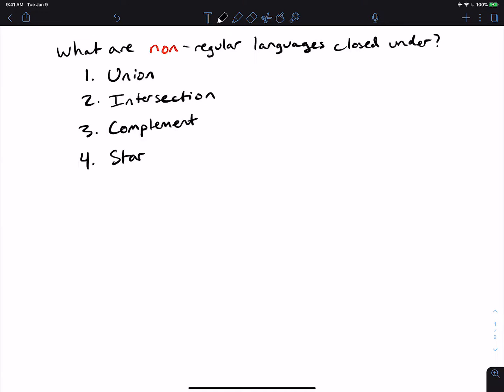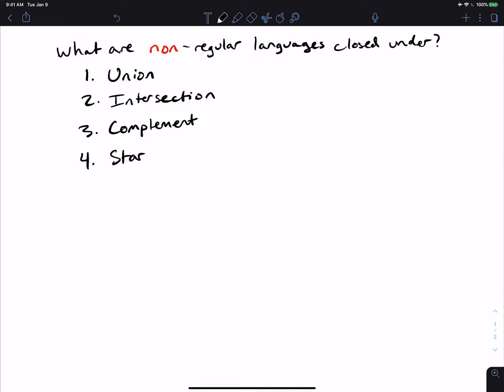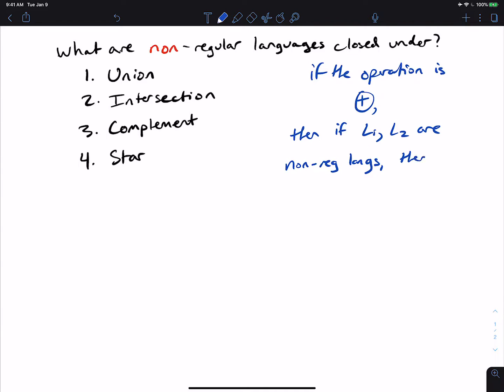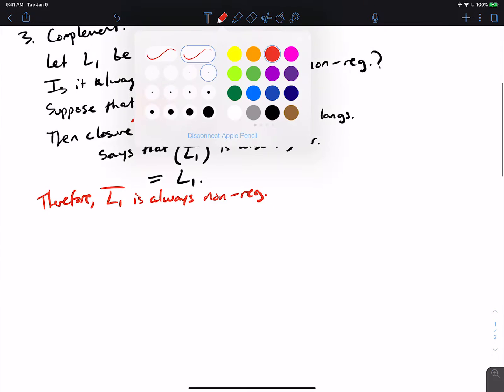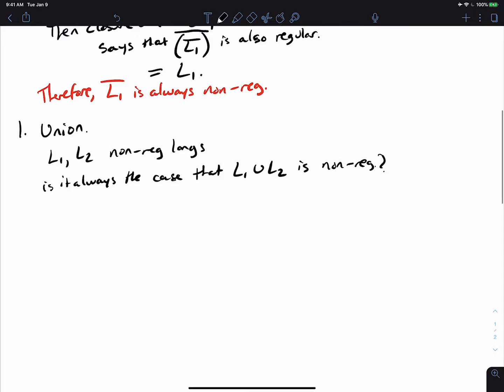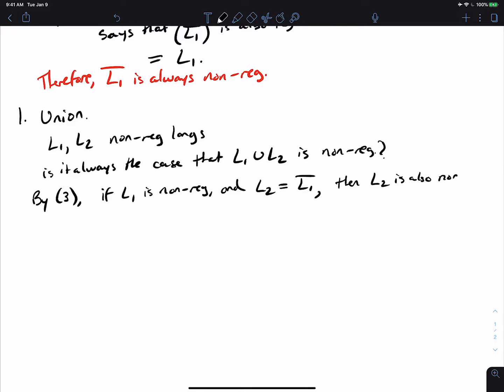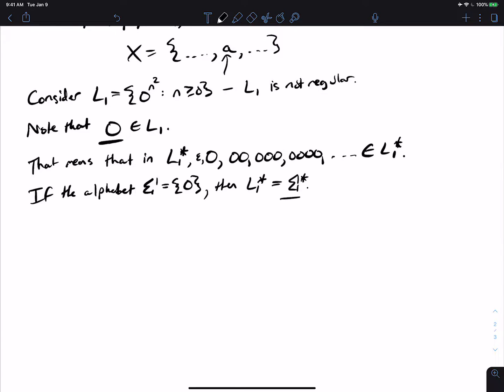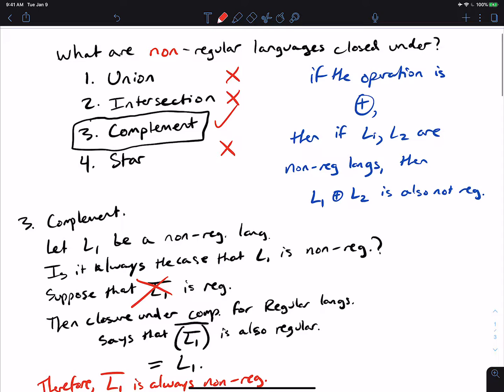Closure Properties of Non-Regular Languages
Here we look at four closure properties for non-regular languages: union, intersection, complement, and star. We show that these languages are closed only under complement, and are not closed under union, intersection, or star. The reason for this is based on the complement proof, and that we can create languages such that the language and its complement (union'd, or intersected) is in fact regular. The proof for star is based on having a non-regular language with a string of very short length that repeats many times in the star of the language.

▶ADDITIONAL QUESTIONS◀
1. Can you find an example of a nonregular language L over *binary* alphabet such that L* is regular?
2. Are nonregular languages closed under concatenation or not?
3. What about non-context-free languages?

are undecidable.